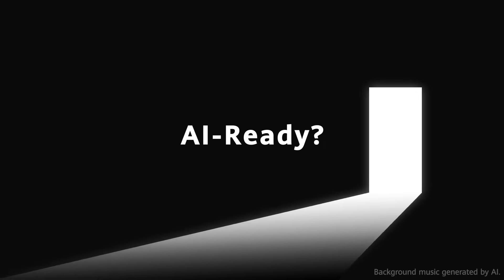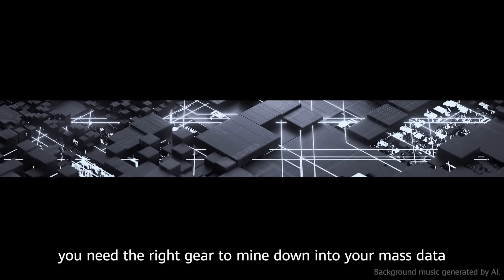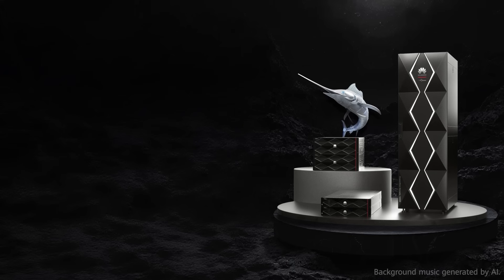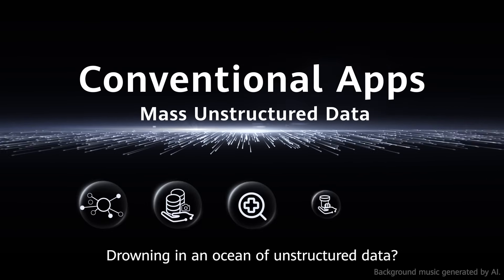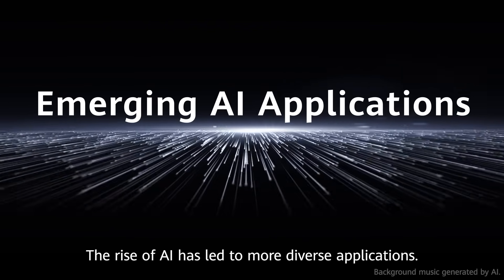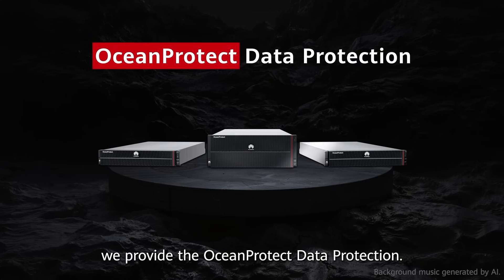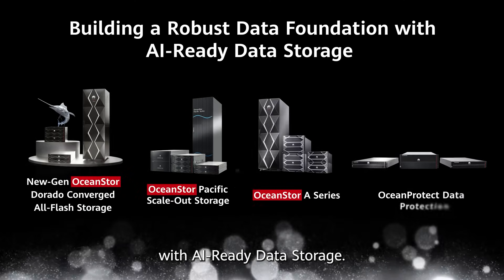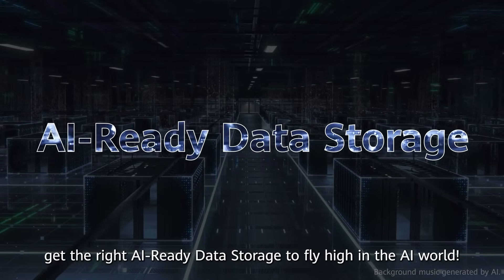HWIDI 2025-Fly High in the AI World with AI-Ready Data Storage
AI is ushering in a golden age of data. Soar ahead with our AIReadyDataStorage and discover your data's next level at HWIDI 2025.